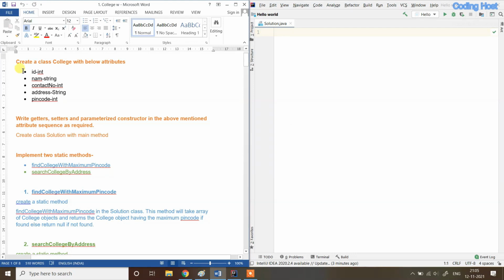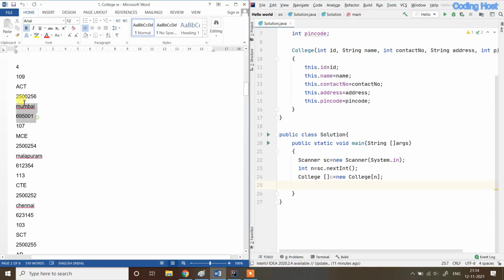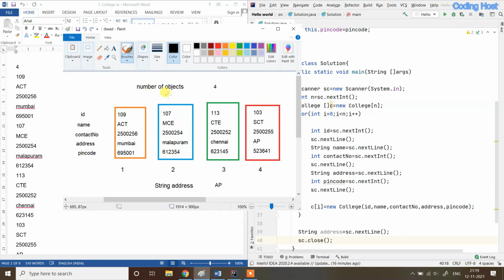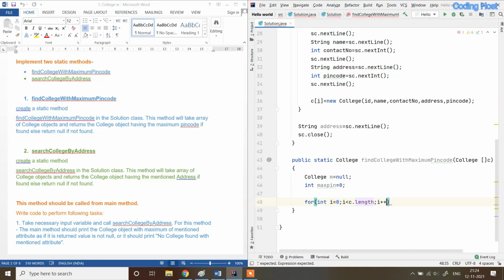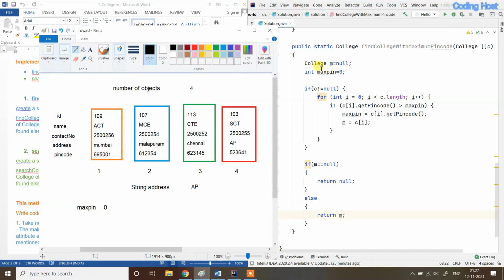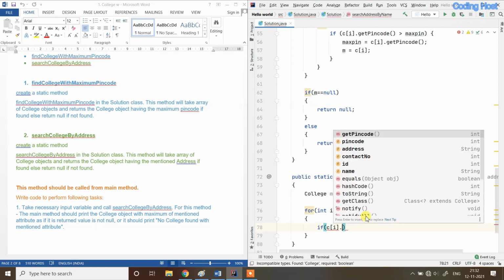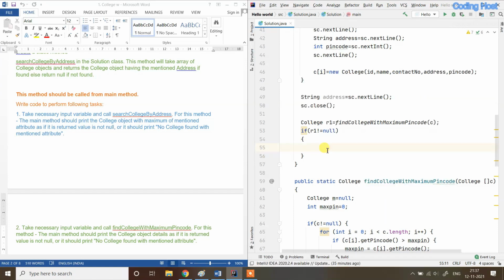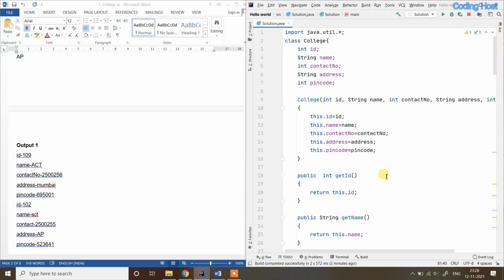TCS PRA Java Question | TCS IRA Java Question | TCS CPA Java Question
In this video, I will explain to you how to write the TCS PRA program in java.